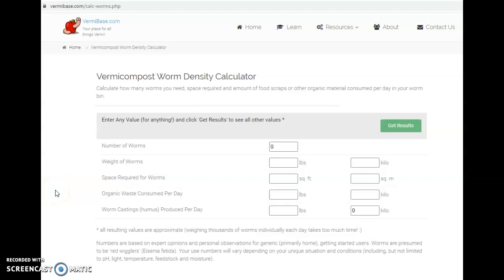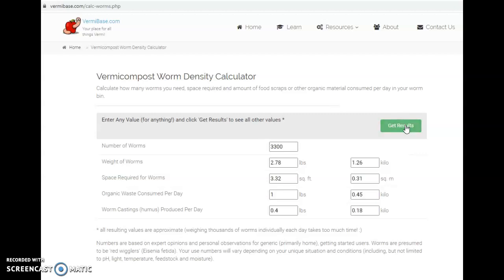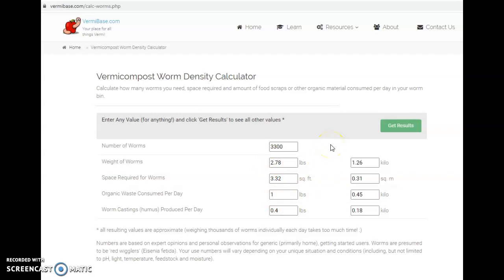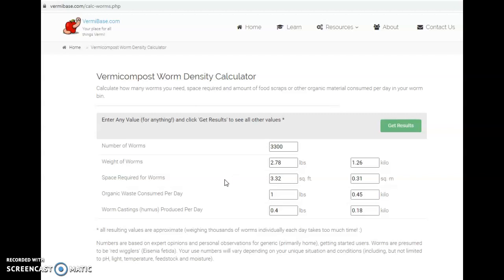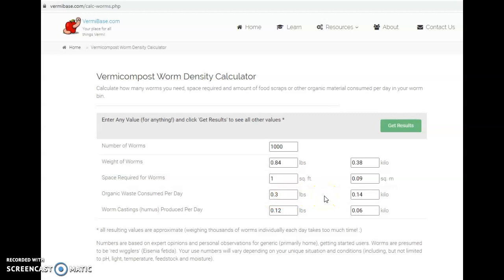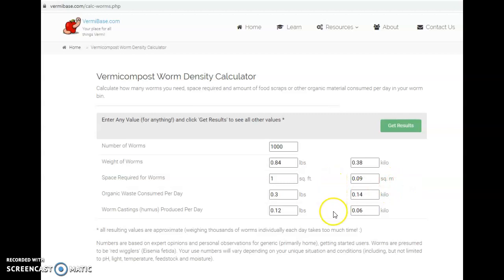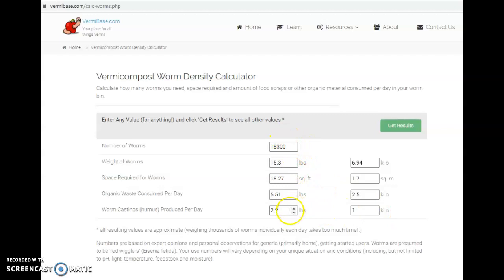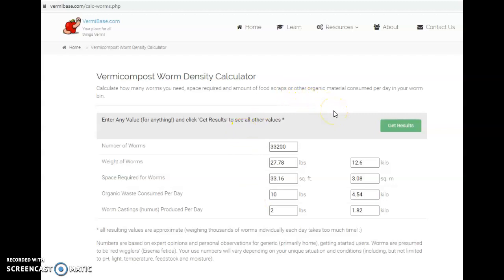Red Wiggler Density Calculator for Vermicompost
Calculate the number of red wigglers you need for the amount of organic waste you produce!  Or, compute the amount of organic waste you need to create to feed those hungry worms!

Any-to-any calculation of worm count for composting - in pounds or kilos, square meters or feet, this vermicompost worm density calculator shows you exactly what you need for real world situations.

Based on actually observed data (yes, we took a daily weight of 1000 worms and monitored the consumption, etc. ) as well as comparable data from trusted experts (not YouTube 'gurus' that spout off numbers from thin air!)

Use this calculator to help you in your vermicomposting efforts - great for your plants, and for the planet!